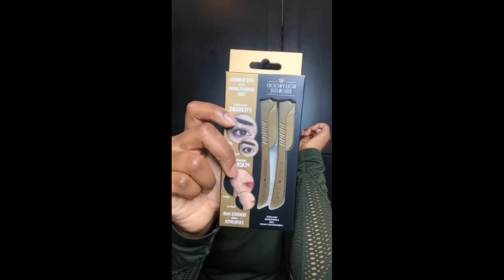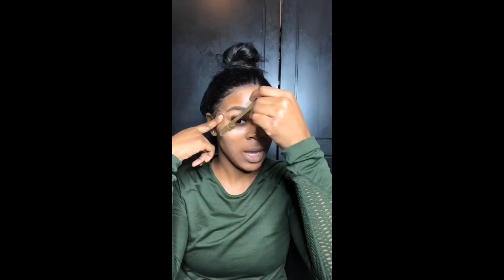BEAUTY INFLUENCER ALIYAH SHOWS HER FOLLOWERS THE SHOCKING RESULTS OF THE BROWZER!!